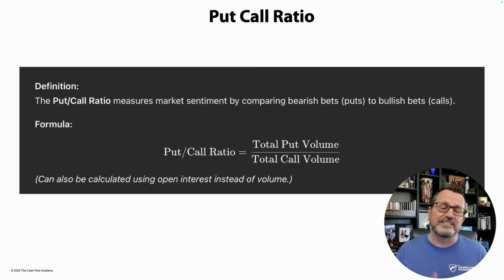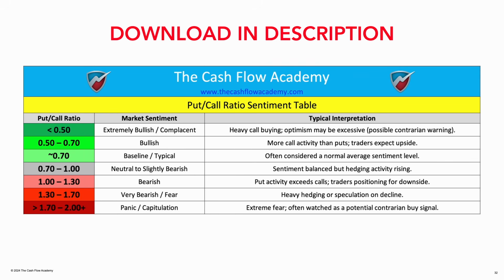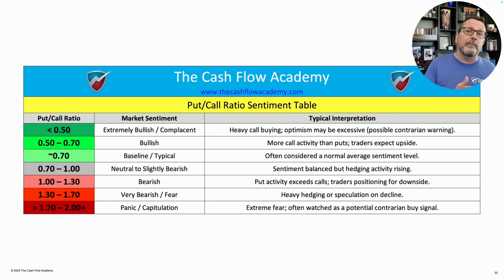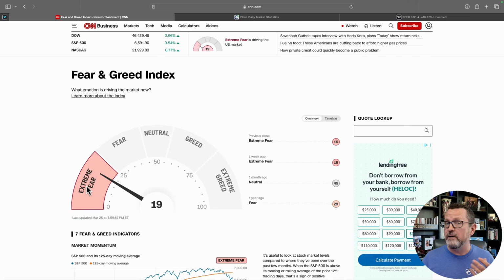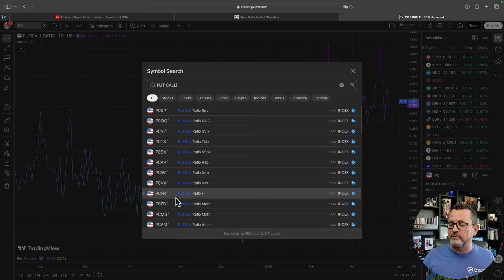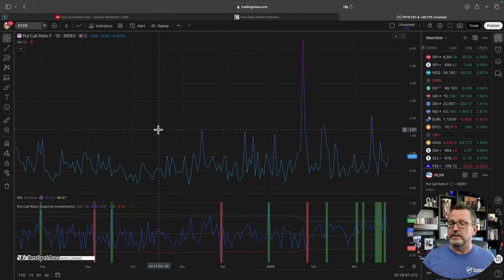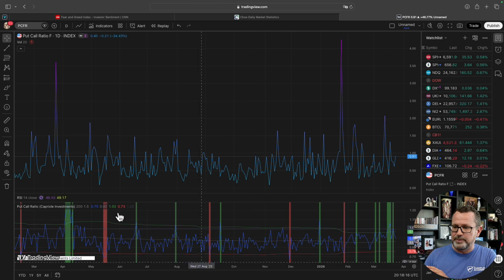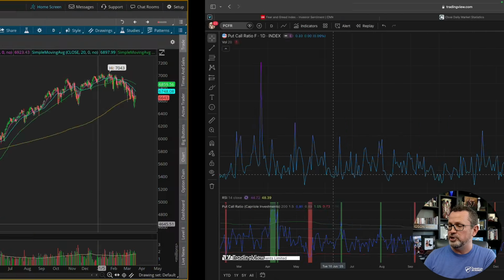STOP Staring At Price Charts, Start Tracking THIS Instead...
I explain the mechanics behind the put call ratio and how to use it to spot potential market tops and bottoms.

⏰ TIMESTAMPS

00:00 Intro
00:30 Put Call Ratio Equation
01:13 Put Call Ratio Sentiment Table
02:56 Where To Find The Put Call Ratio
04:24 Timing Market Swings Using Put Call Ratio on Tradingview